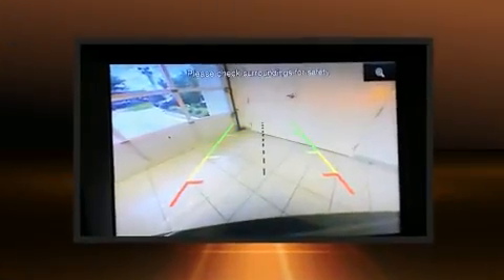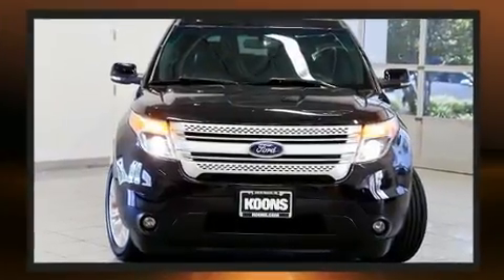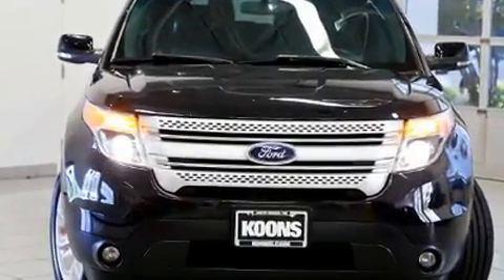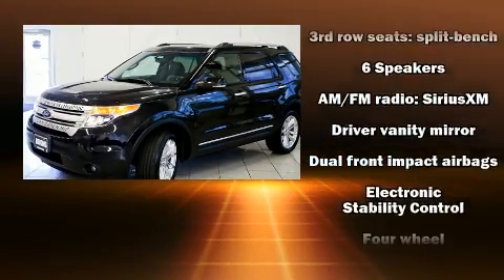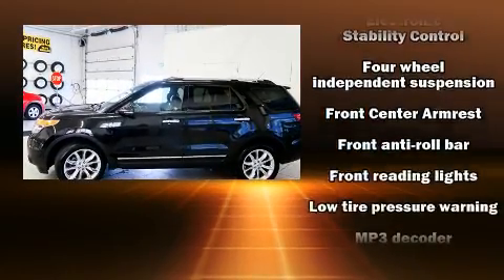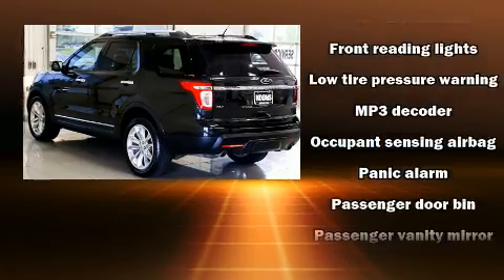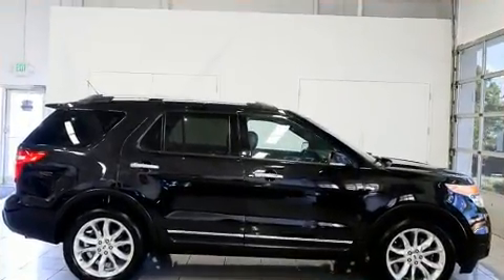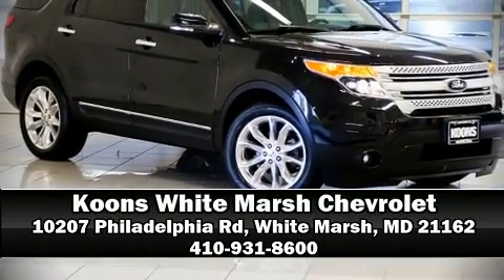2013 Ford Explorer XLT in White Marsh, MD 21162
Climb inside the 2013 Ford Explorer. A 3.5 liter V-6 engine pairs with a sophisticated 6 speed automatic transmission, and for added security, dynamic Stability Control supplements the drivetrain. Four wheel drive allows you to go places you've only imagined. All of the premium features expected of a Ford are offered, including: front and rear reading lights, power front seats, front bucket seats, telescoping steering wheel, power windows, an overhead console, and more. Third row seats provide an even greater maximum passenger capacity. Side curtain airbags deploy in extreme circumstances, shielding you and your passengers from collision forces. A Carfax history report indicates just one previous owner. Our aim is to provide our customers with the best prices and service at all times. Please don't hesitate to give us a call.